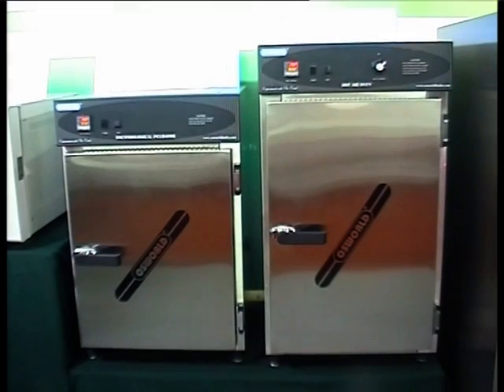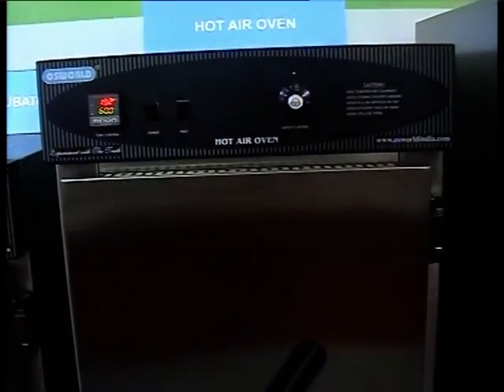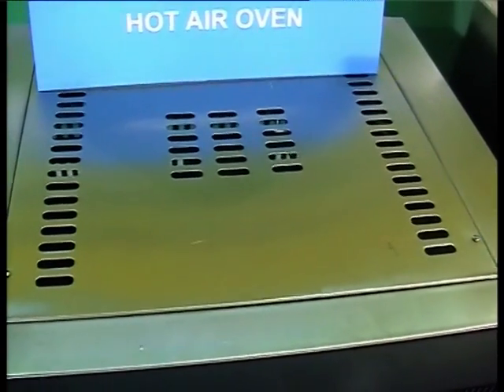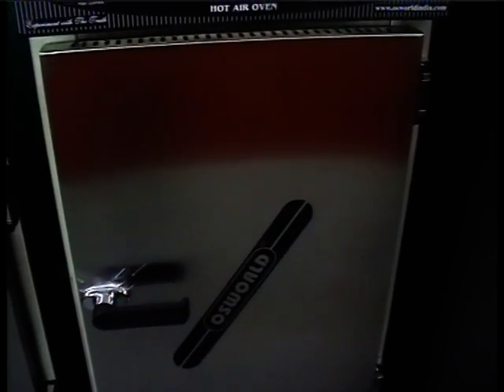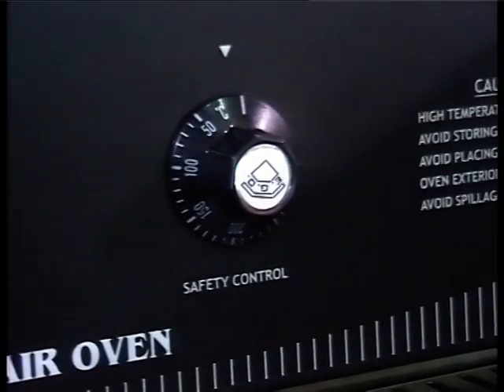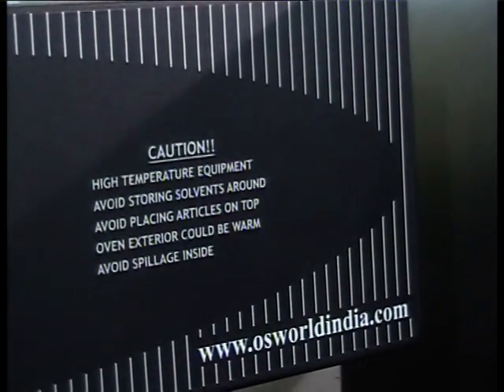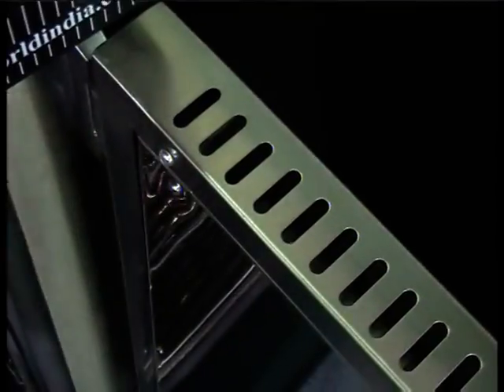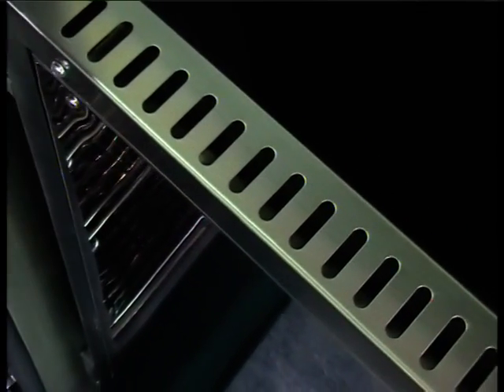Osworld Hot Air Oven.mpg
The Osworld Hot Air Oven has a double wall design for precise temperature and excellent uniformity. It has a temperature range of Ambient 5 deg C to 250 deg C. It is manufactured in Standard and GMP Models and is available in capacities of 42, 90, 120, 215 & 320 litres.